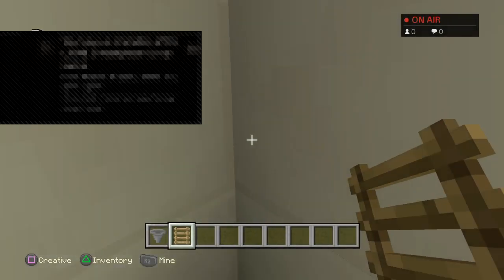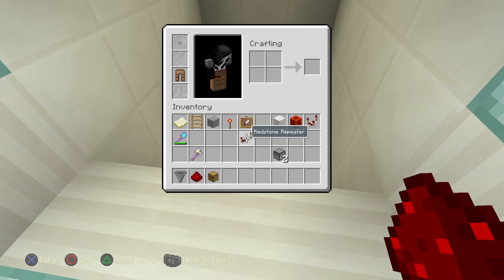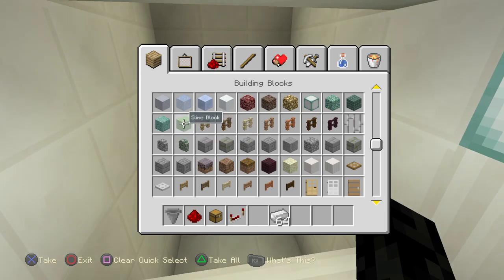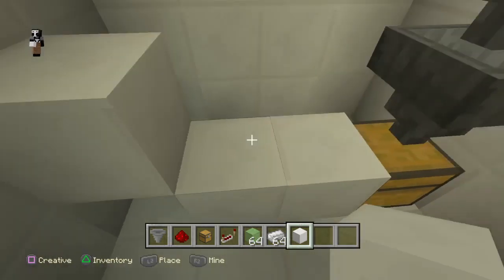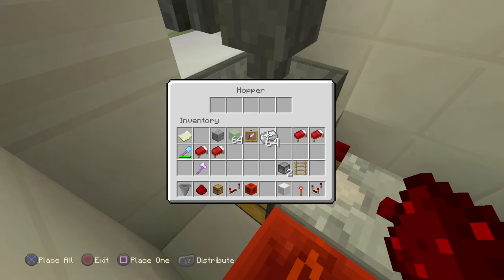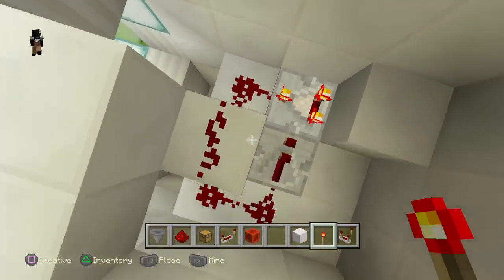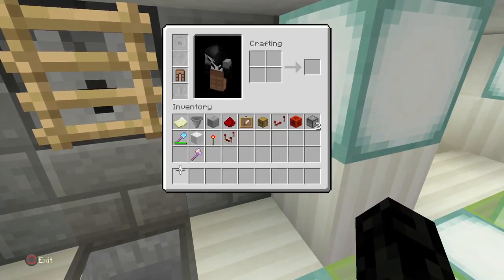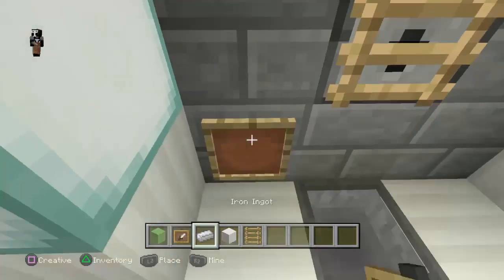How to build a great vendng machine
hi guys im caden and i am a very um normal person